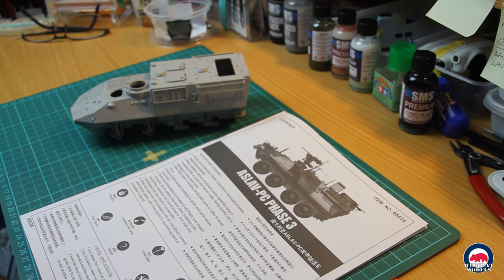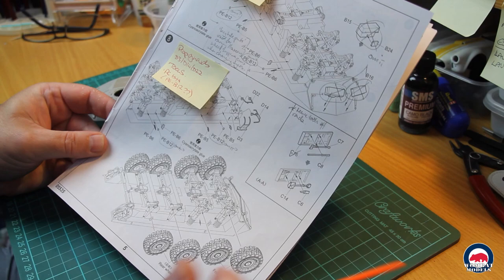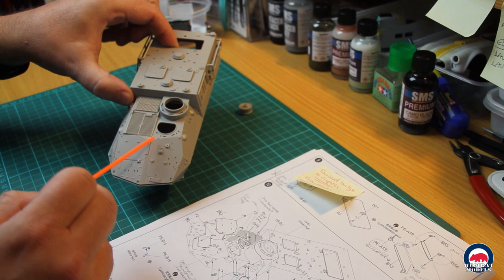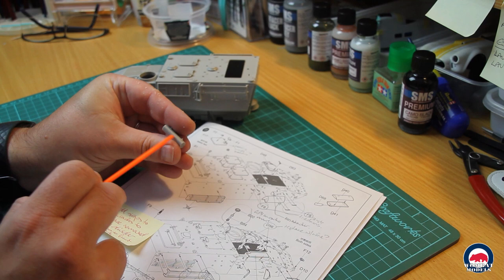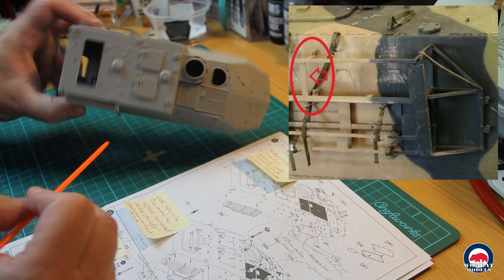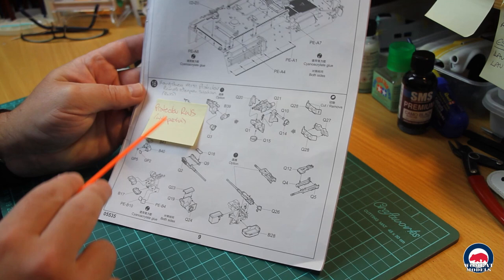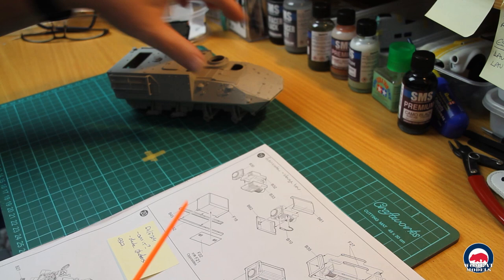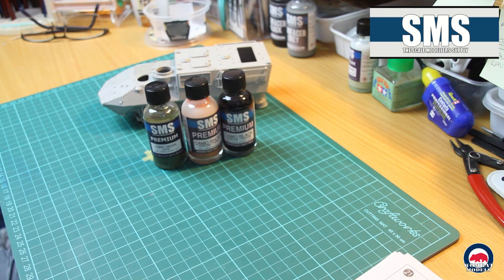1/35 Trumpeter 05535 ASLAV-PC Phase III - build part 3 - hatches & racks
The Trumpeter ASLAV-PC build continues with the fitting of hatches and racks to the upper hull.